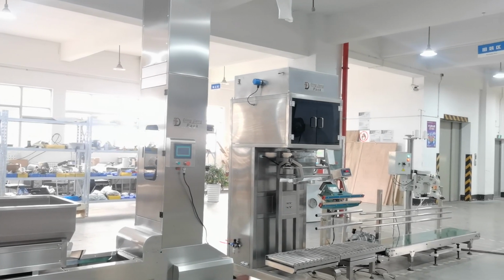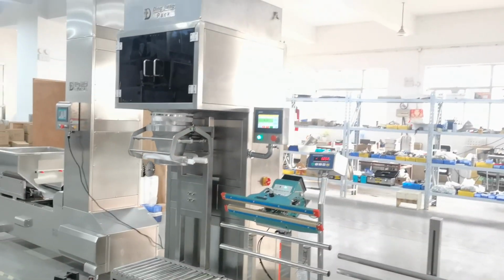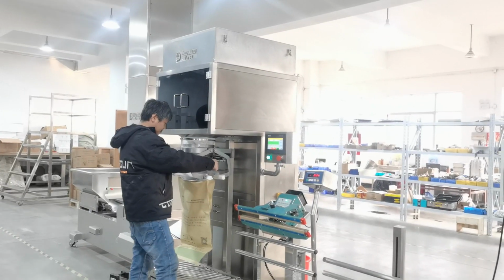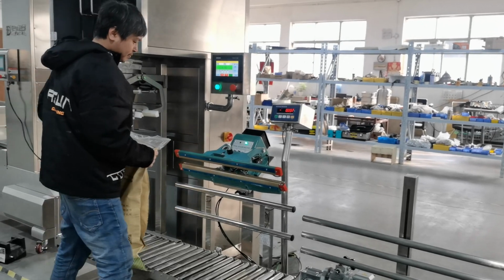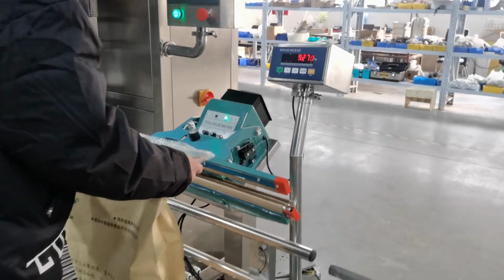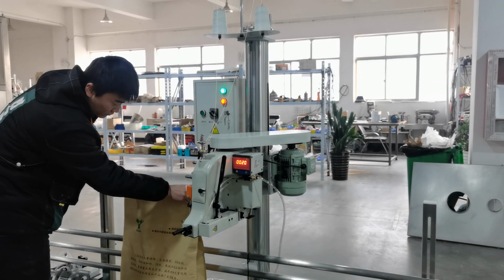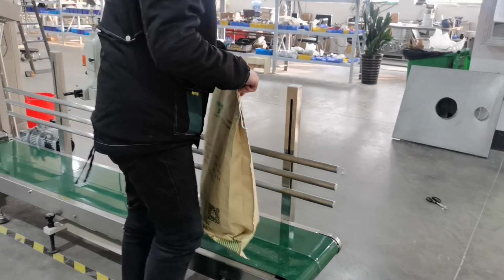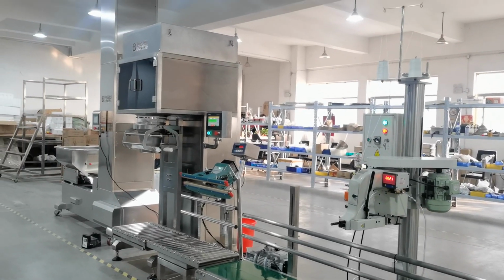Semi automatic 10-25kg granule pack machine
Semi automatic 10-25kg granule pack machine ，this machine suitable for rice ,beans ,sugar ,seeds etc ,from Z type elevator  to packing machine and then weighing sealing machine with sewing machine .